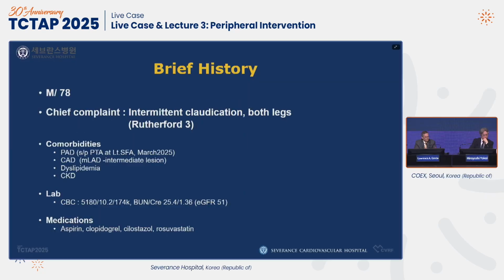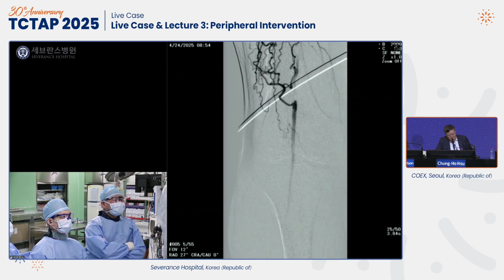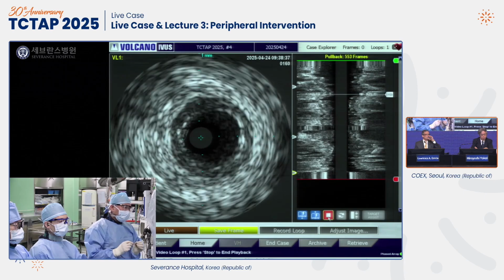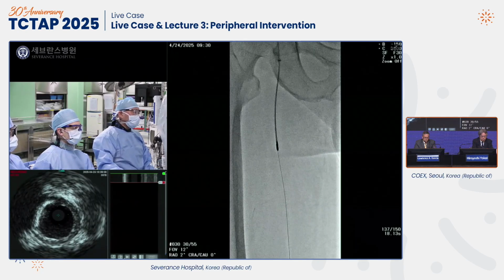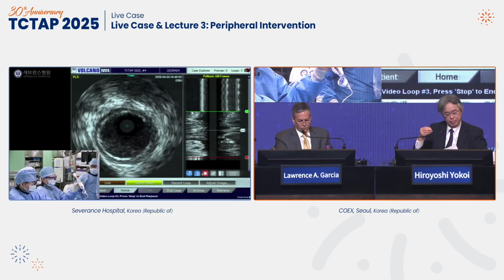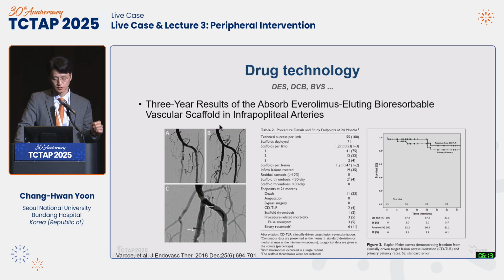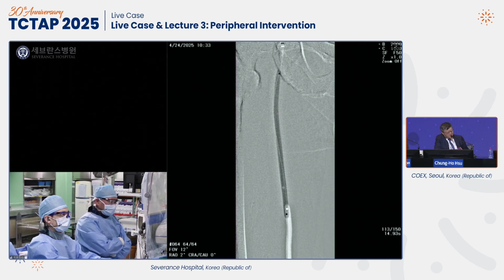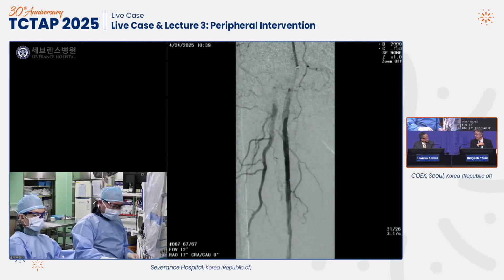[TCTAP 2025] Live Case & Lecture 3: Peripheral Intervention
00:00 Session Introduction

9:50 AM ~ 10:30 AM
Valve & Endovascular Theater, Level 1

Moderator(s): Lawrence A. Garcia, Hiroyoshi Yokoi
Panelist(s): David Dudzinski, Chung-Ho Hsu, Han Cheol Lee, Michael S. Lee, Sang-Su Lee, Chang-Hwan Yoon

01:27 Severance Hospital, Korea: Case #4
- 1st Operator: Young-Guk Ko

27:18 [Featured Lecture] Infrapopliteal Endovascular Intervention: Strategic Selection and Outcomes of Interventional Revascularization
- Lecturer : Chang-Hwan Yoon